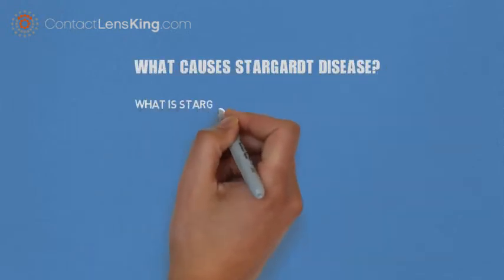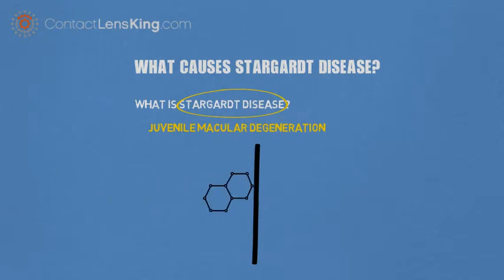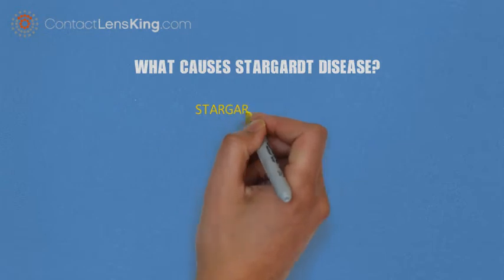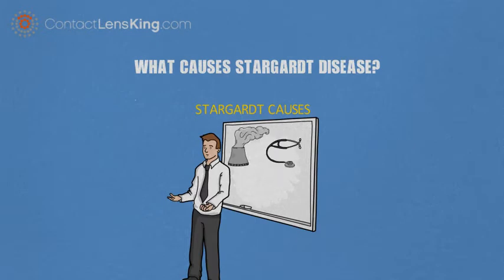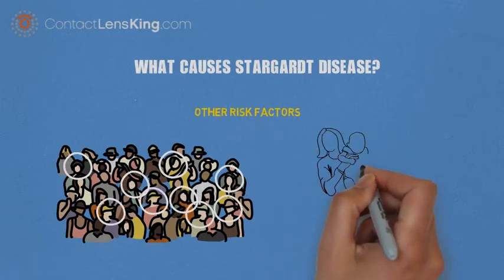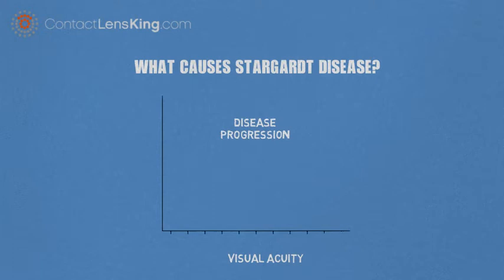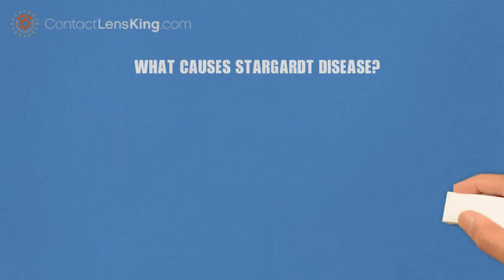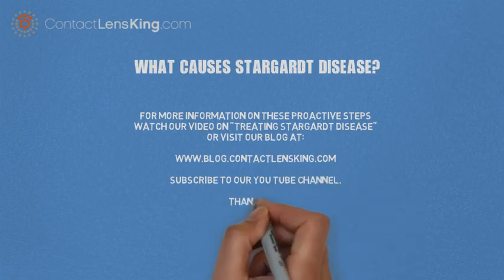What Causes Stargardt Disease and Juvenile Macular Degeneration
There is little known about  the causes of  Stargardt Disease or Juvenile Macular Degeneration, however there is some belief that it may stem from a variety of reasons such as environmental, health, and genetics. Watch this video to learn more about this disease and what causes it.

What Causes Stargardt Disease: 0:005
What Causes Juvenile Macular Degeneration: 0:005
What Causes Eye Macular Degeneration: 0:005
What is Stargardt Disease: 0:04
Stargardt Causes: 0:30
Other Risk Factors of Eye Juvenile Macular Degeneration: 0:47
Macular Degeneration Progression: 1:06
Stargardt Disease Progression: 1:06
Stargardt Disease Treatment or Cure: 1:20